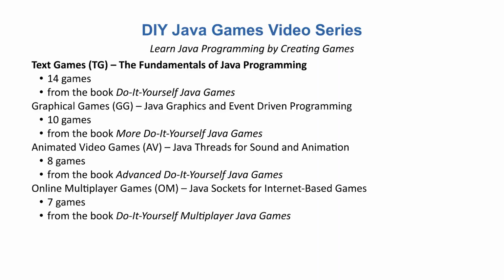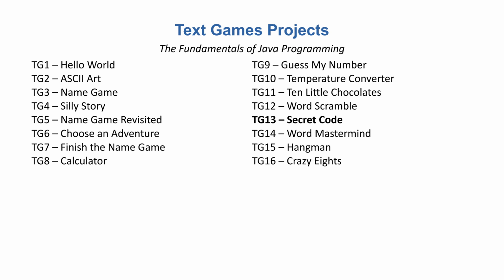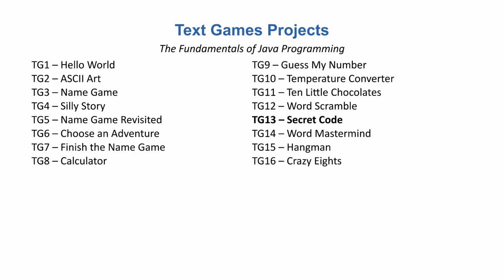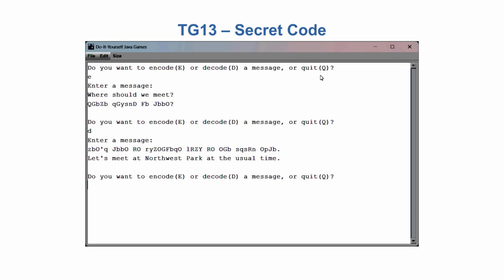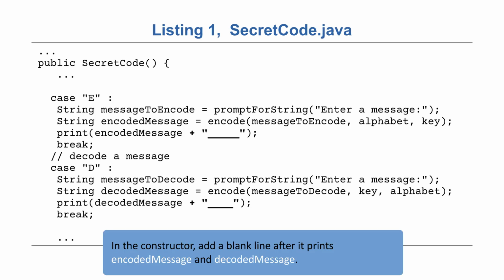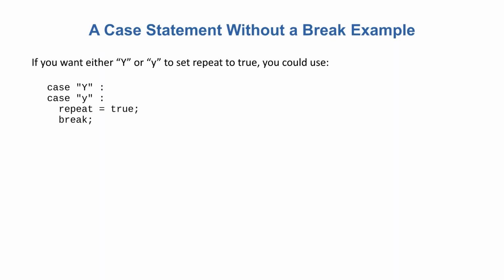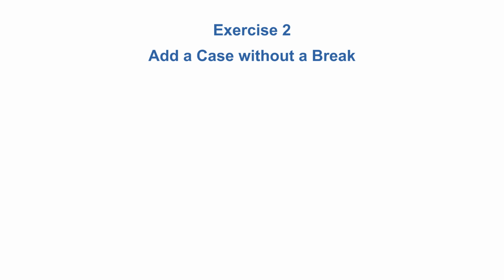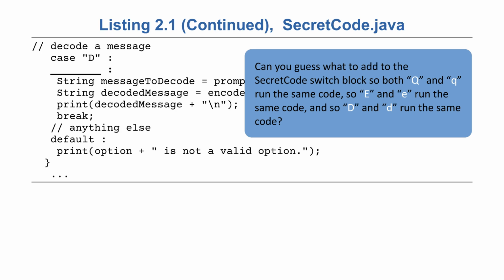TG13.6 Secret Code: Case without Break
In today's Java tutorial you’ll use Switch block's case statements without breaks to easily allow both uppercase and lowercase program options.This lesson includes 2 exercises.

Links mentioned in the video

Time Codes
0:00 Introduction
1:32 Exercise 1
2:23 Case Statement Example
2:41 Exercise 2
3:13 Key Points
3:40 Completed Listings
3:58 What's Next?